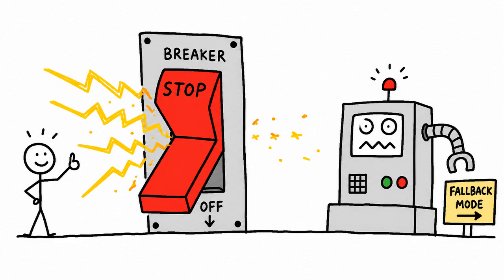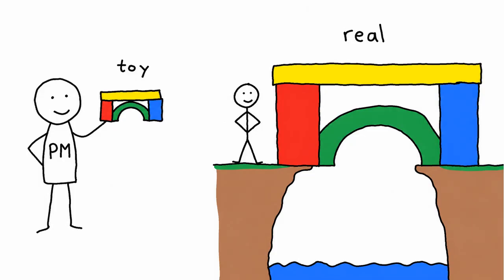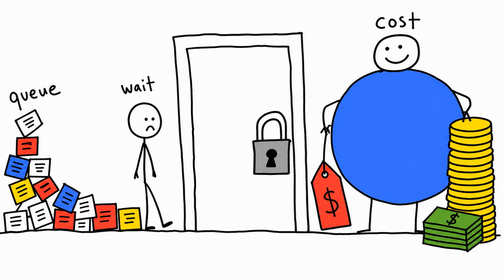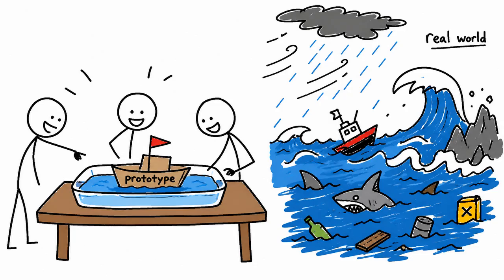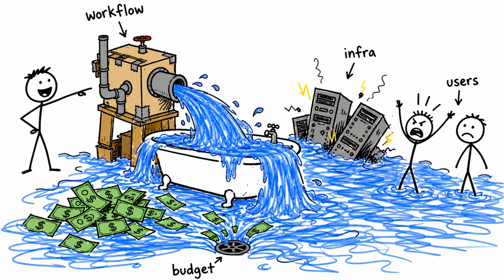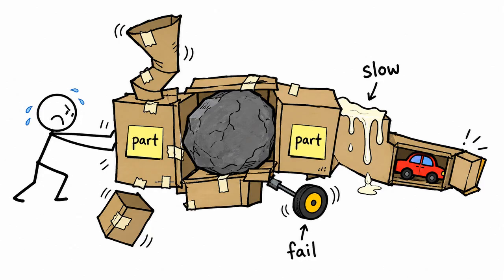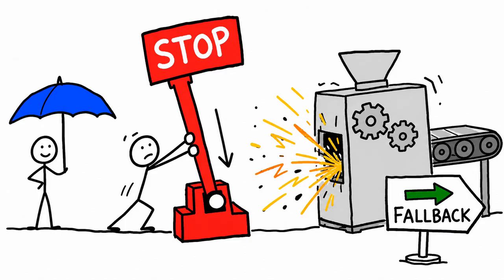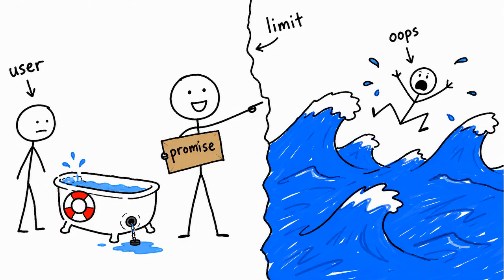Circuit Breakers for AI Products: Controlled Failure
AI products will fail. The question is whether they fail safely.

This video explains circuit breakers as the fourth layer of the AI production stack. In production AI systems, circuit breakers help product teams control failure, protect user trust, and decide when the system should stop, fall back, or ask for help.